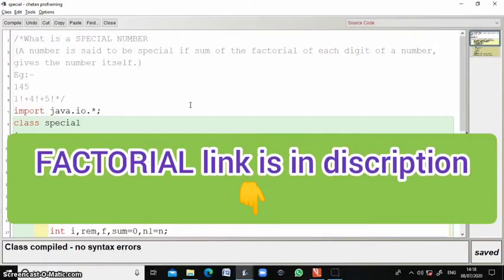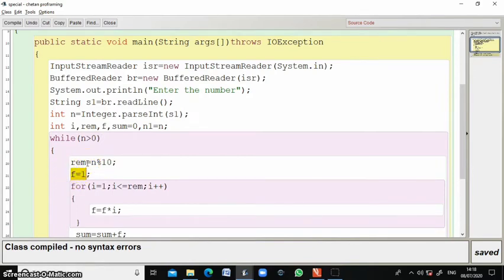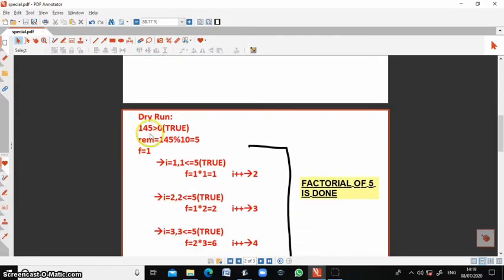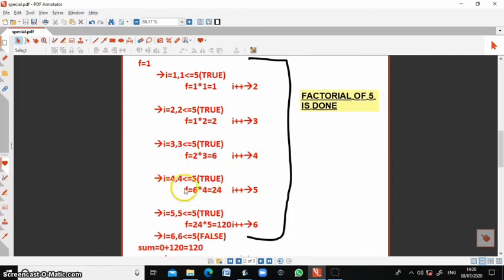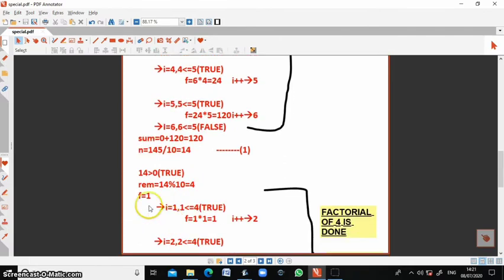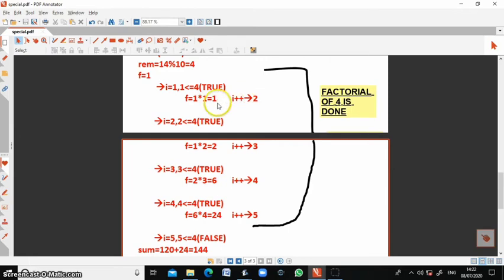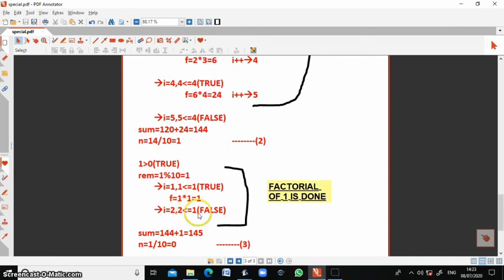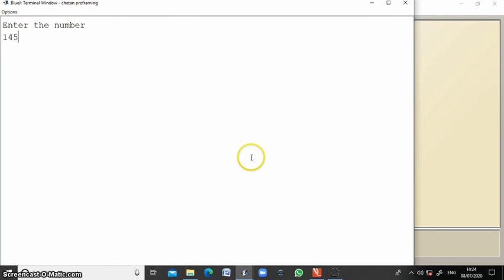SPECIAL NUMBER||JAVA PROGRAM TO CHECK for a SPECIAL NUMBER||Chetan Programming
What is a SPECIAL NUMBER?

A number is said to be a special number if the sum of the factorial of each digit of the number gives the number itself

This video is specially for JAVA BEGINNERS.
You need to know all these things before starting a JAVA PROGRAM

This is the 1st part of this video there will be a series of JAVA PROGRAMMING

LINKS:-